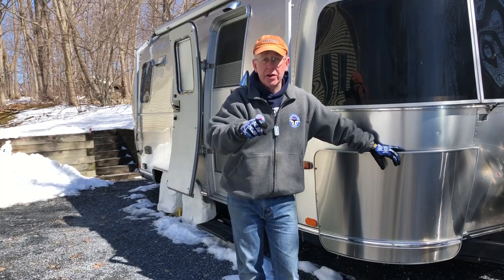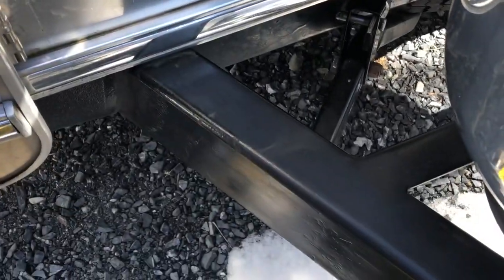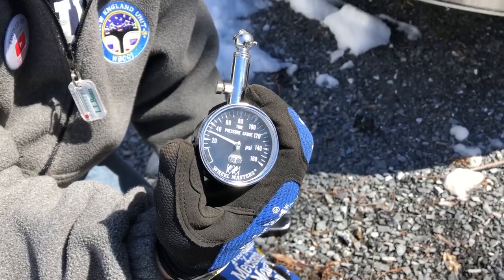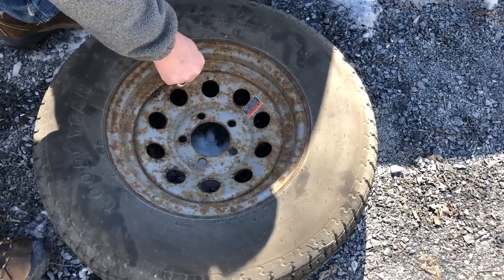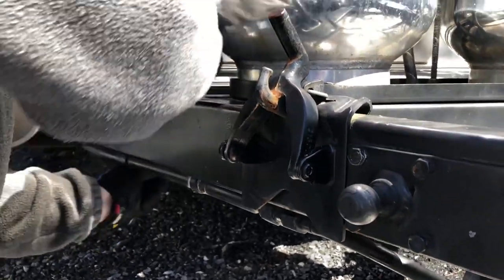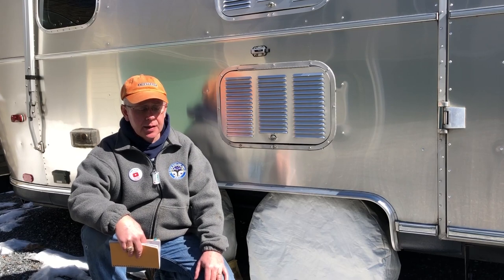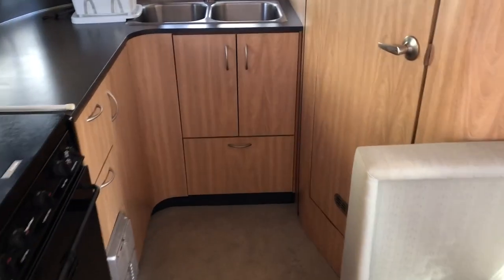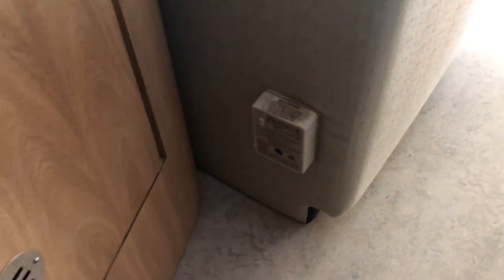RV Spare Tires & More! More Spring Maintenance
RV Spare Tires & More!  Spring Maintenance.  This is Part 2 of our Spring Maintenance series for your Airstream or RV.  I cover some seldom checked items like the inflation pressure of your spare tire and the expiration date of your LP detector.

Main Title:                                      "Dreamcatcher 4" by Bjorn Skogsberg
Background:                                  "Living Spring 3" by David Bjork

United States Post Office:
Luv Subbin